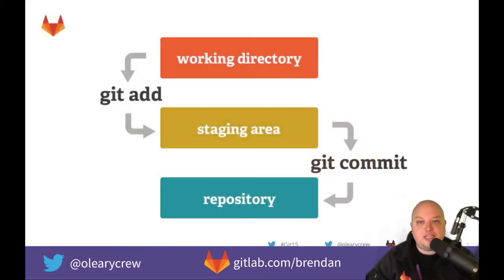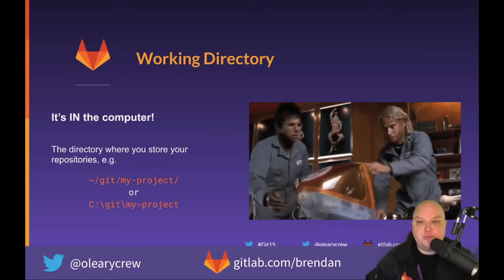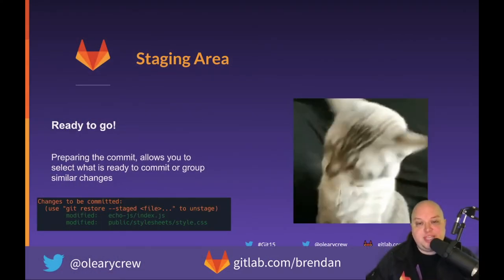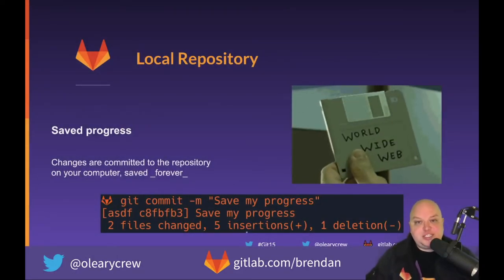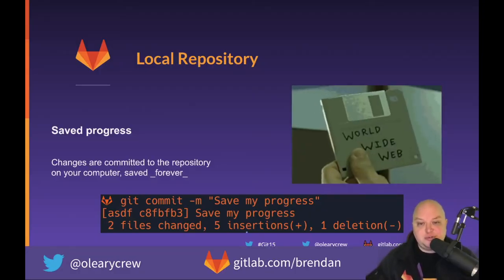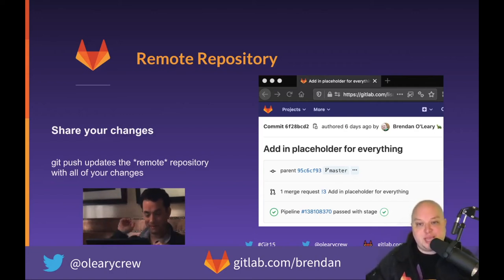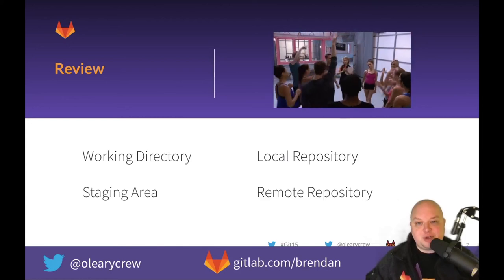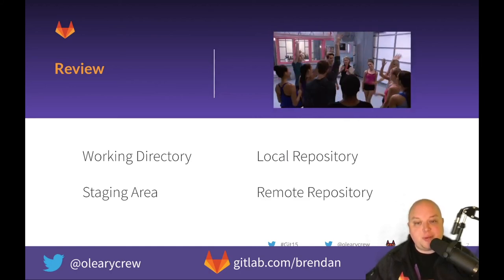GitInGifs Working Directory & Staging Area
This video is the second in our GitInGifs series of videos. This series celebrates the 15th Anniversary of Git with easy to consume videos about git itself - from the basics to the details of the interworkings of git. And in all these videos, we'll use gifs and memes to make git concepts easier to understand and learn!